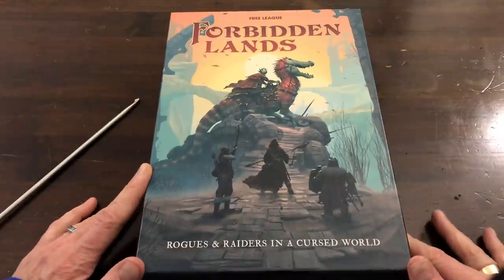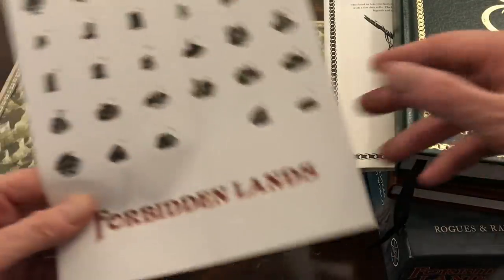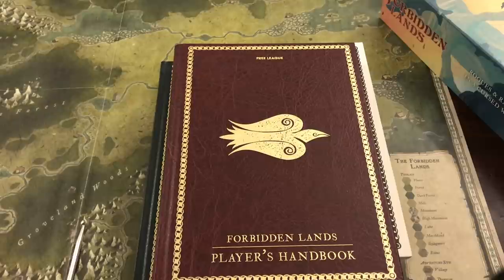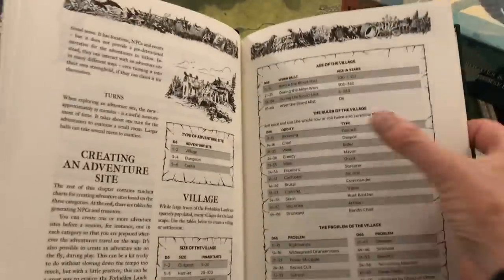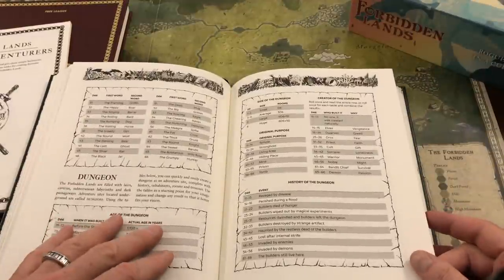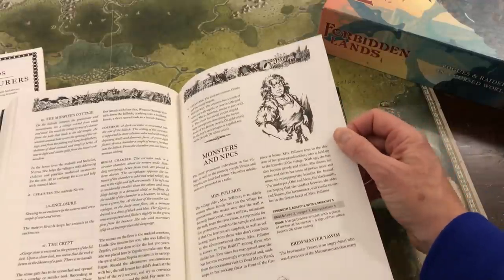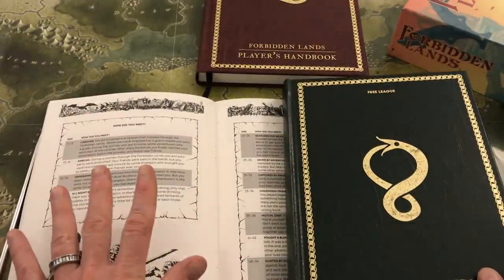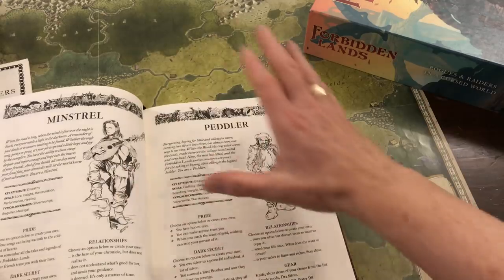10 Solo RPG Tips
Using Forbidden Lands by @FreeLeaguePublishing I present 10 tips for starting a solo RPG session.
intro (0:00); #1 (3:00); #2 (6:11); #3 (7:31); #4 (9:16); #5 (10:22); #6 (13:29); #7 (15:29); #8 (16:04); #9 (18:03); #10 (19:10)
get SOLO GAME MASTER'S GUIDE: